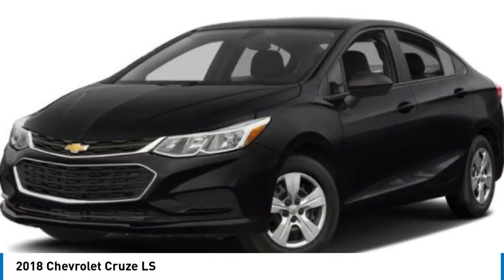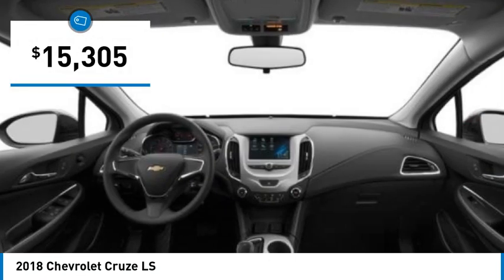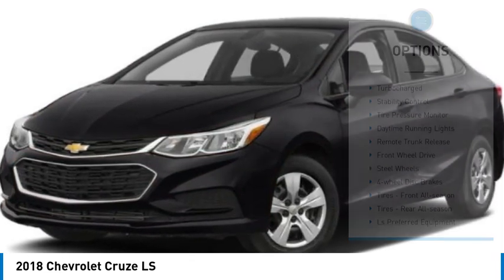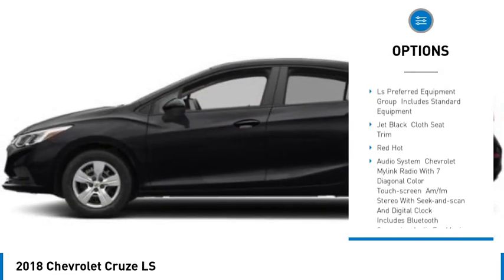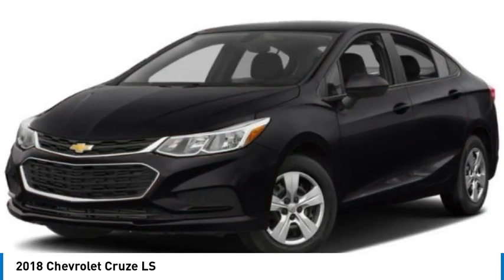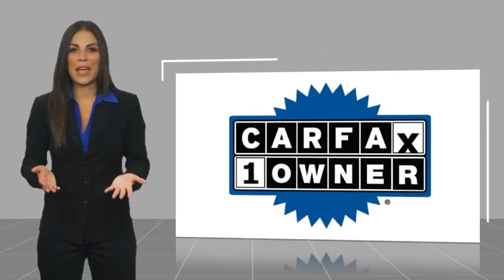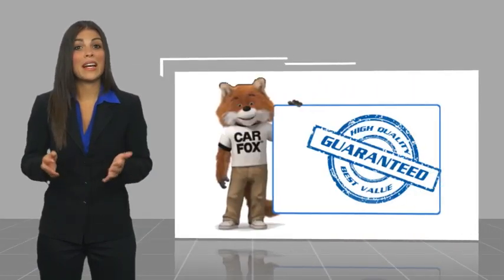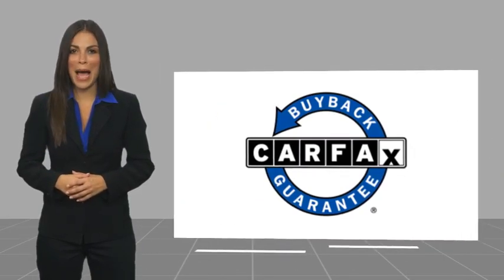2018 Chevrolet Cruze STK195376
2018 Chevrolet Cruze LS

Clean CARFAX. 2018 Chevrolet Cruze LS RedThis Cruze LS includes 15 Steel Wheels w/Full Bolt-On Wheel Covers, 4 Speakers, 4-Speaker Audio System Feature, 4-Wheel Disc Brakes, ABS brakes, Air Conditioning, AM/FM radio, Apple CarPlay/Android Auto, Brake assist, Bumpers: body-color, Cloth Seat Trim, Compass, Delay-off headlights, Driver 6-Way Manual Seat Adjuster, Driver door bin, Driver vanity mirror, Dual front impact airbags, Dual front side impact airbags, Electronic Stability Control, Emergency communication system: OnStar Guidance, Exterior Parking Camera Rear, Front anti-roll bar, Front Bucket Seats, Front Center Armrest, Front Passenger 2-Way Manual Seat Adjuster, Front wheel independent suspension, Fully automatic headlights, Illuminated entry, Knee airbag, Low tire pressure warning, Occupant sensing airbag, Outside temperature display, Overhead airbag, Panic alarm, Passenger door bin, Passenger vanity mirror, Power door mirrors, Power steering, Power windows, Radio data system, Radio: AM/FM Chevrolet MyLink w/7 Touch-Screen, Rear side impact airbag, Rear window defroster, Remote keyless entry, Security system, Tachometer, Telescoping steering wheel, Tilt steering wheel, Traction control, Trip computer, Variably intermittent wipers, and Voltmeter . While every effort has been made to ensure display of accurate data, the vehicle listings within this web site may not reflect all accurate vehicle items. All Inventory listed is subject to prior sale. The vehicle photo displayed may be an example only. Pricing throughout the web site does not include any options that may have been installed at the dealership. Please see the dealer for details. Vehicles may be in transit or currently in production. Some vehicles are shown with optional equipment. See the actual vehicle for complete accuracy of features, options & pricing. Because of the numerous possible combinations of vehicle models, styles, colors and options, the vehicle pictures on this site may not match your vehicle exactly; however, it will match as closely as possible. Some vehicle images shown are stock photos and may not reflect your exact choice of vehicle, color, trim and specification. Not responsible for pricing or typographical errors. Virtual Inventory, Available Configurations and In-Transit inventory contains vehicles that have not actually been manufactured. These vehicles show consumers sample vehicles that may be available. Pricing, Options, Color, and other data pertaining to these vehicles are provided for example only. All information pertaining to these vehicles should be independently verified through the dealer. 29/40 City/Highway MPG90 DAYS TIL FIRST PAYMENT AVAILABLE ON PRE-OWNED CARS AND HOME DELIVERY UP TO 100 MILES. W.A.C. SEE DEALER FOR DETAILS. *Price excludes tax, tag, title, and electronic filing fee, as well as market adjustment and $599.50 Closing Fee. A copy of the advertisement must be presented at the time of purchase to receive any special or advertised price. Prior sales are excluded. Cannot be combined with website offers. We attempt to update this inventory regularly; however, there can be a lag between the sale of a vehicle and the updating of inventory. * The efficiency of eCommerce permits us to offer eCommerce consumers pricing benefits. Therefore, prices on this site are available only to consumers who initiate their transactions via email or the contact mechanism of this site. * While every reasonable effort is made to ensure the accuracy of this information, we are not responsible for any errors or omissions contained on these pages. Internet sale price must be presented at the time of sale, internet sales price does not include dealer installed terms. *If you enter a cell phone number, or another number that you later convert to a cell phone number, you agree that we may contact you at this number. You also agree to receive calls and messages such as, pre-record